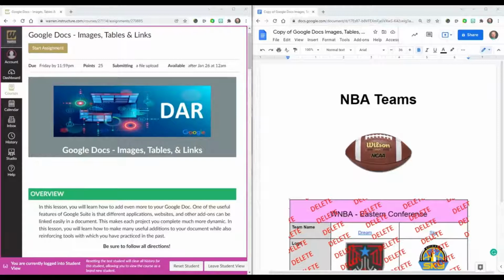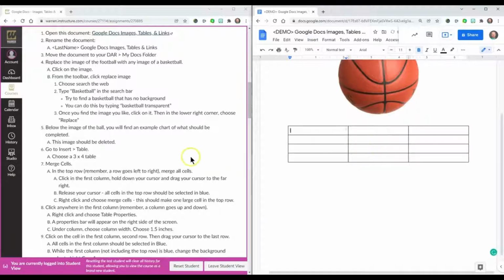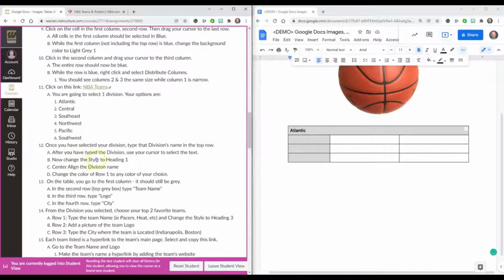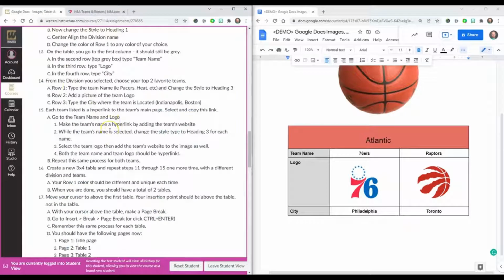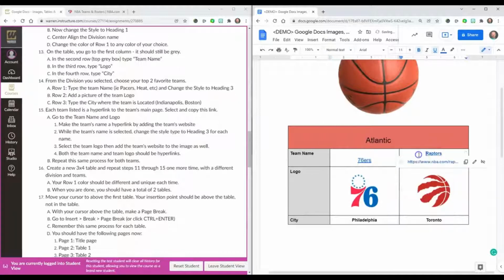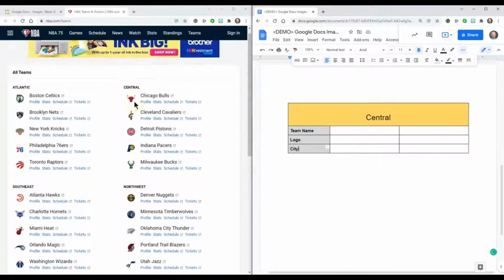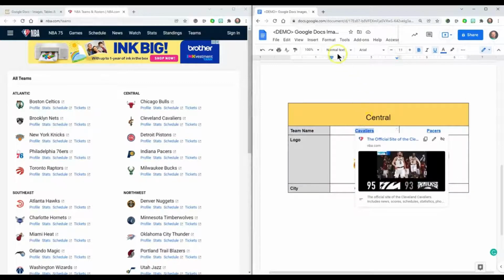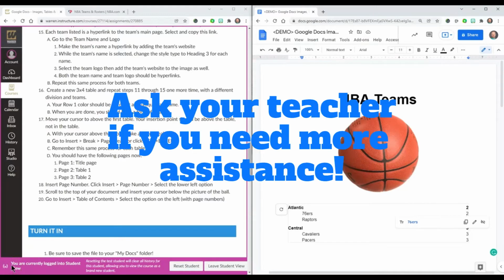Google Docs Images, Tables, Links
Google Docs Images, Tables, Links - Tutorial